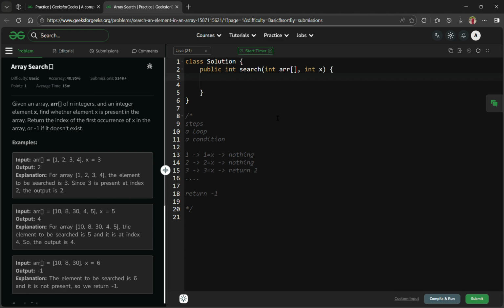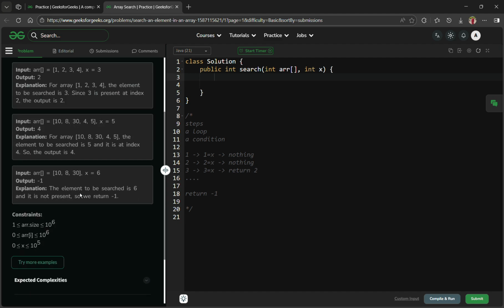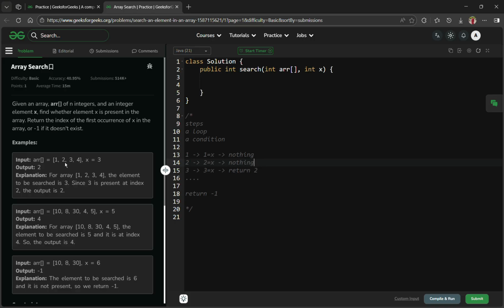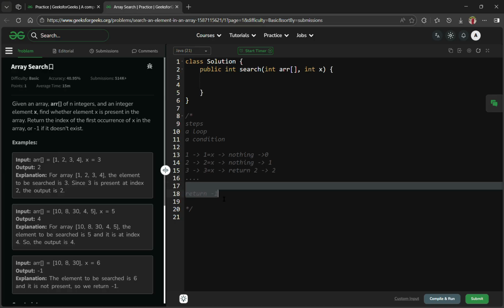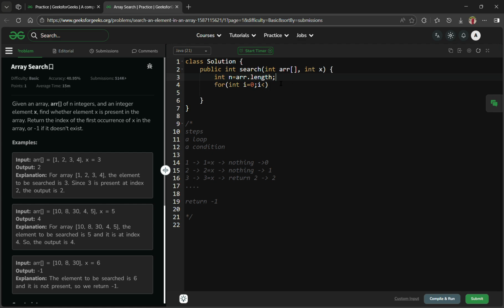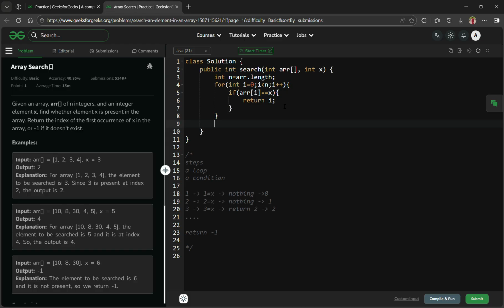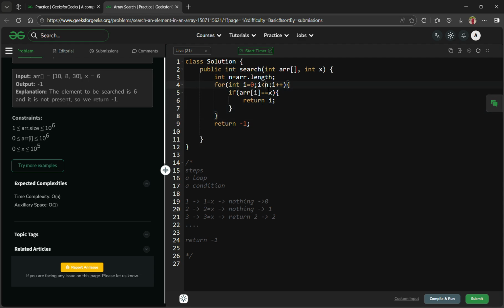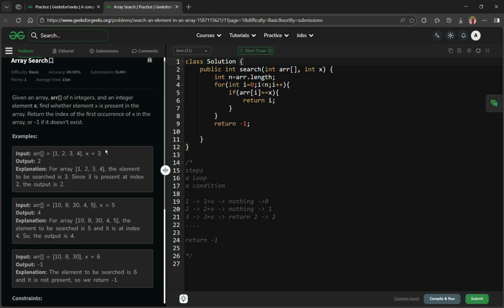Array Search problem - Basic - GeeksforGeeks